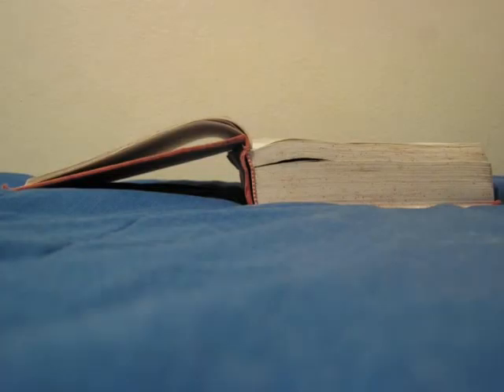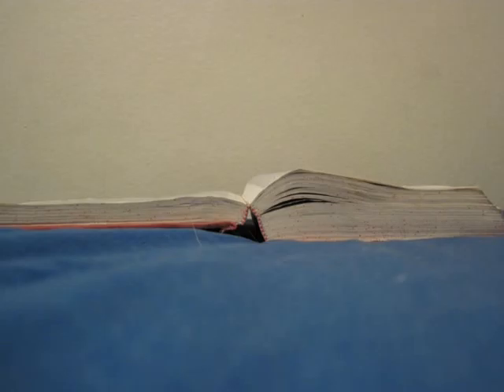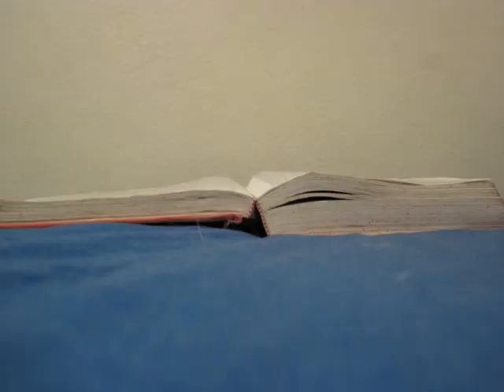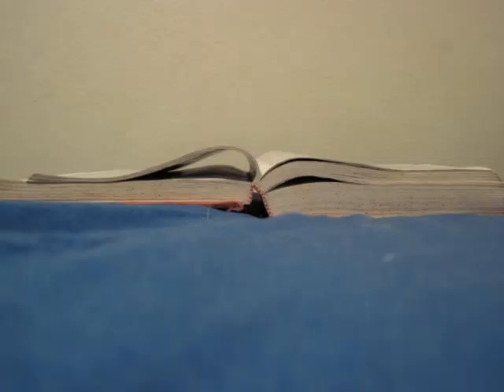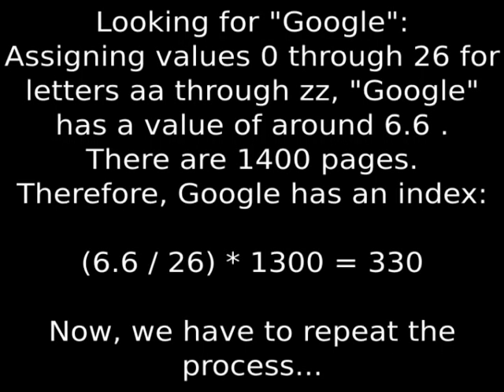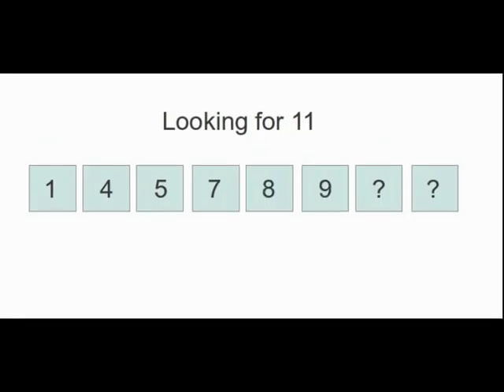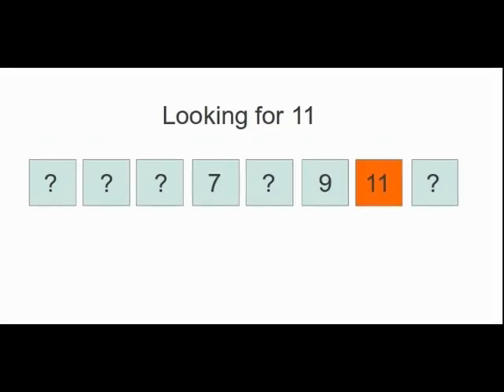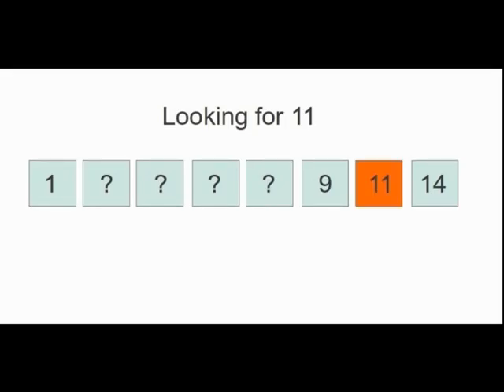Mike Ambrose - Thinkquest Movie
Explanation of what we will be talking about